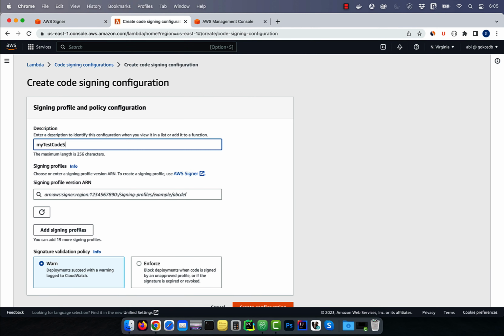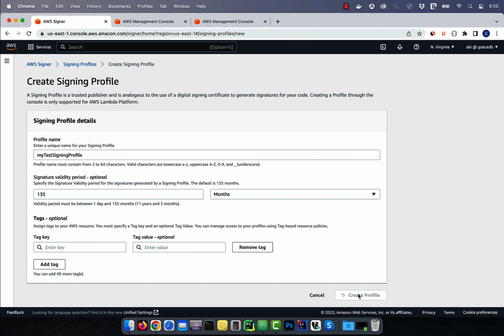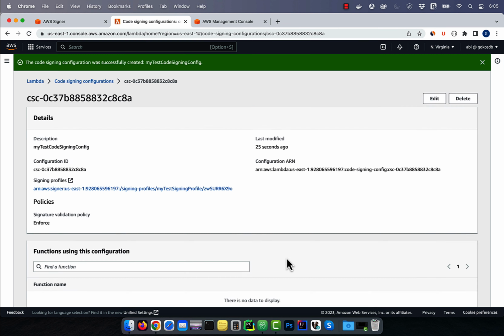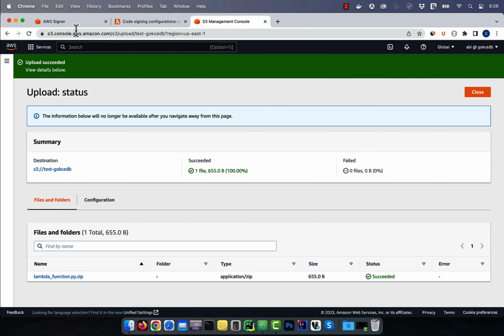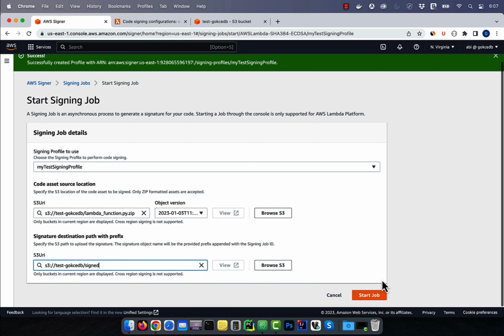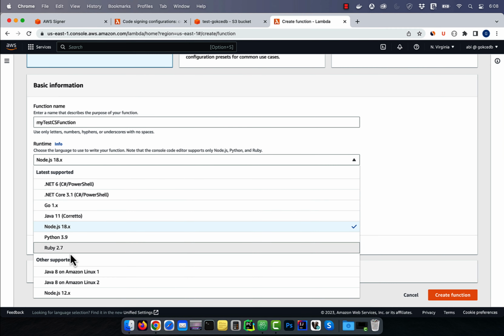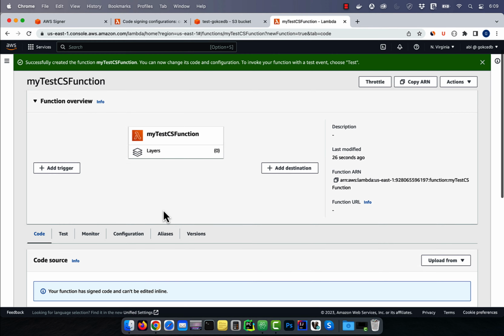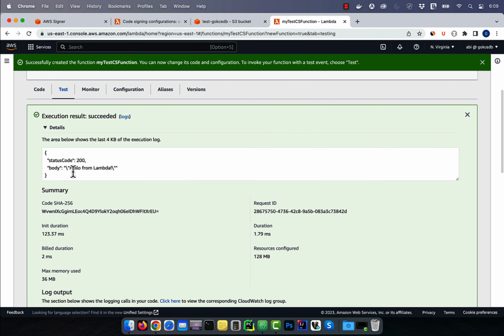How To: Lambda Code Signing In AWS (2 Min) | AWS Signer | Signing Configuration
In this tutorial, you'll learn how to configure code signing for AWS Lambda function using AWS Signer, Signing Configuration & S3.
Video Transcript:
Hi guys, this is Abhi from Gokcedb. In this video, you're going to learn how to configure code signing for a Lambda function in AWS. Let's start by navigating to the AWS signer service then click then create a signing profile.

Give your profile a name, select the validity period then click on create a profile. Next, let's navigate to the Lambda service and then head to code signing configurations. Hit the create configuration button then give your configuration a description.

Select the signing profile that we just created then choose a validation policy then hit create. Next, let's open our Lambda function file which prints hello from Lambda on the console. Right-click on this file and hit compress to zip it. Now, I'm going to navigate to the S3 service and upload this ZIP file.

To test the bucket navigate to the AWS signer window and click on start signing job. For Source location copy and paste the S3 service and upload this ZIP file to a test bucket. Navigate to the AWS signer window and click on start signing job.

For Source location, copy and paste the S3 URL of the zip file that we just uploaded. Choose the latest object version then for the destination path I'm going to create a new folder called signed same test bucket then hit start job. If we navigate back to our test bucket S3, we should see a new signed folder with a newly signed zip file.

Nest, let's head to the Lambda service then click on create function and give it a name. Choose python for runtime then expand the advanced settings and enable code signing. Select the court signing configuration that we created in one of the earlier steps then copy and paste the S3 URI of the signed zip file.

Hit create function then navigate to the code Source section. Here, you should see a message saying your function has signed code and cannot be edited inline. To execute this Lambda function, navigate to the test tan then give your test event a name.

Hit the test button then expand the execution logs. Looks like our function worked as expected. There you have it.